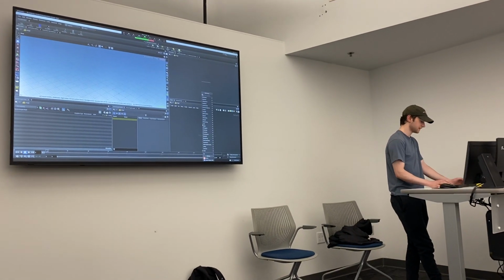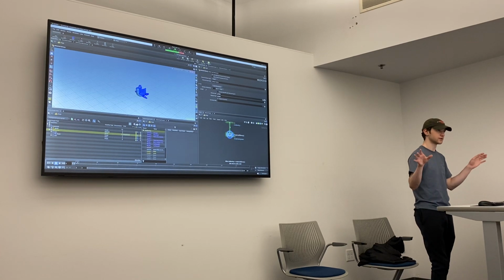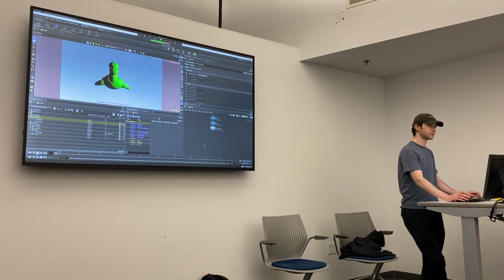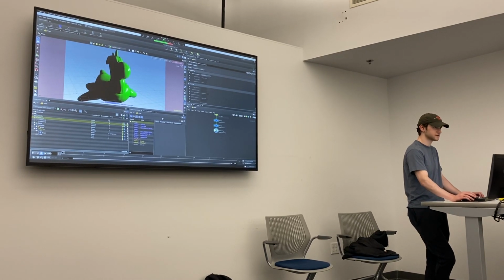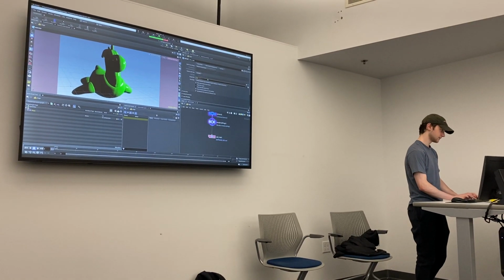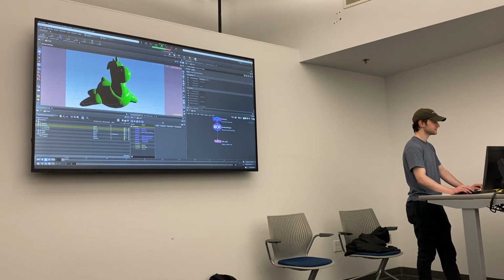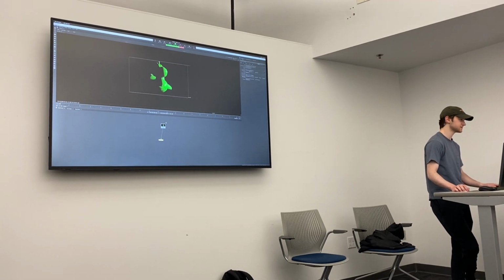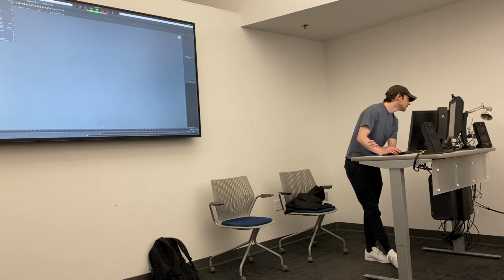Davis Hardy discusses the implementation of usd with Houdini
Scad student, Davis Hardy, vsfx Major, discusses usd use with Houdini